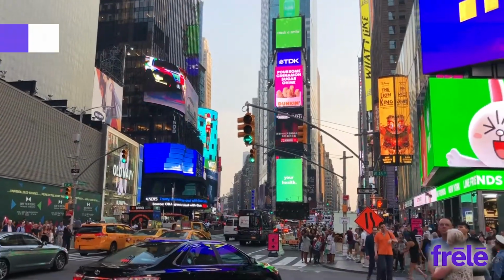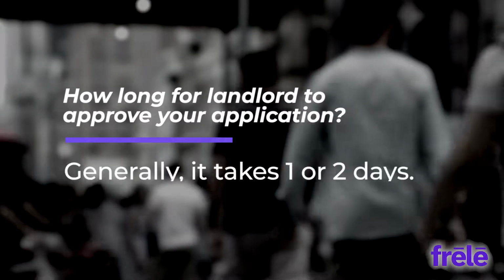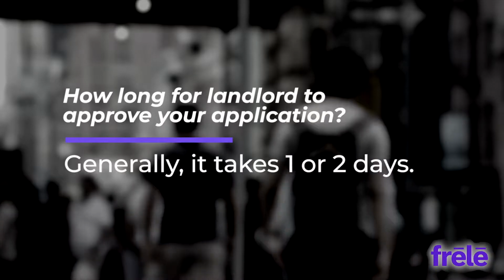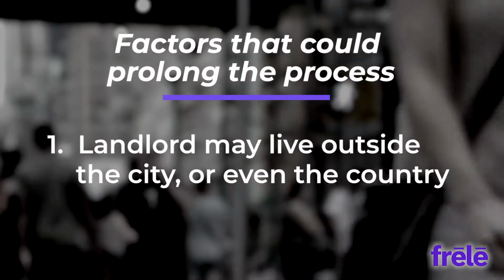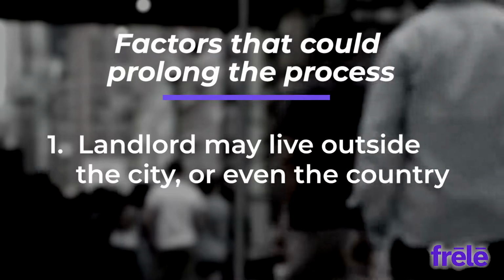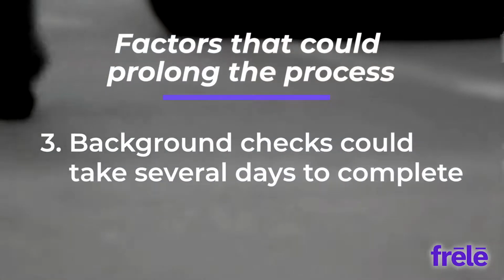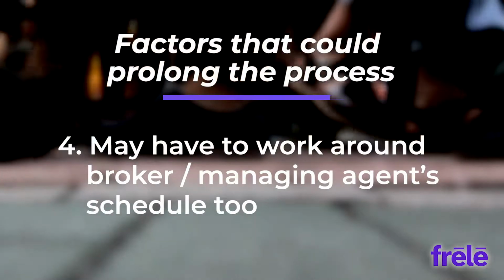How Long To Process My Application? (Tip #9) [NYC Apartments For Rent]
BRIEF SUMMARY OF VIDEO
NYC real estate veteran Phil Horigan and founder of Frēlē (the free and honest NYC real estate marketplace) talks about how long it generally takes a landlord to process your rental application.

To contact Phil or to see his daily posts and videos find him on Instagram at:
or write in a comment to him below this video!